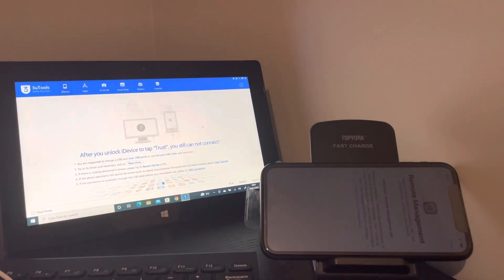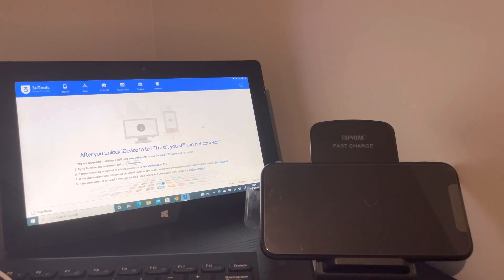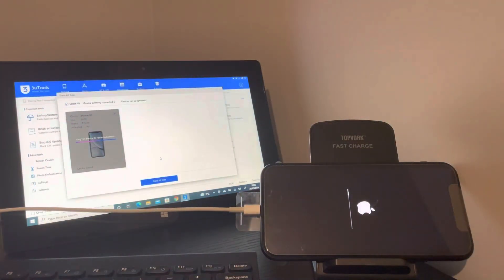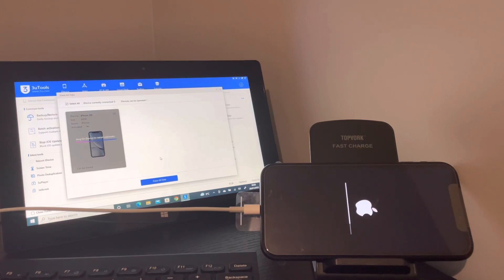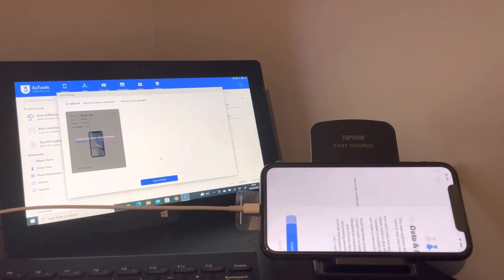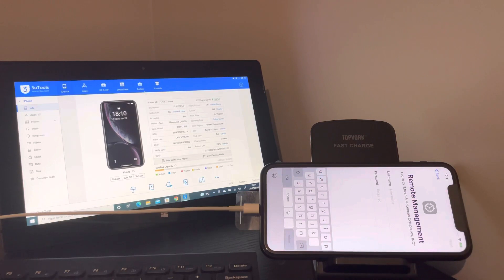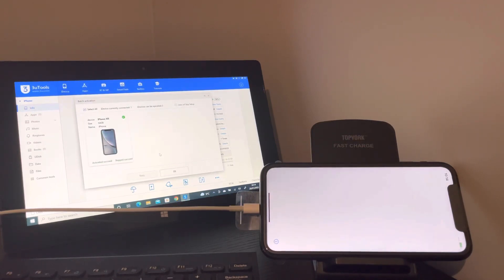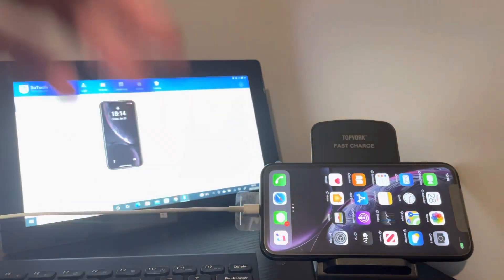APPLE "FREE" MDM BYPASS IOS 9 TO 13 FULLY UNTETHERED EASY PROCESS "GUARANTEED"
in this video I will show you exactly how to fully bypass MDM locked apple devices from iOS 9 - to the latest iOS 13 you have full access to the device sign into iCloud FaceTime iMessage App Store you name it.it’s all available to you in just a few simple steps.if you have iOS 14 please see my other video on that also if you have iOS 15 please see my other video on that as well.any questions please feel free to ask.

the devices i use are for demonstration purposes and educational purposes only.and are my sole devices.

"ICLOUD HELPER”